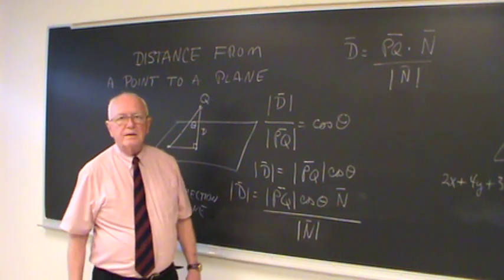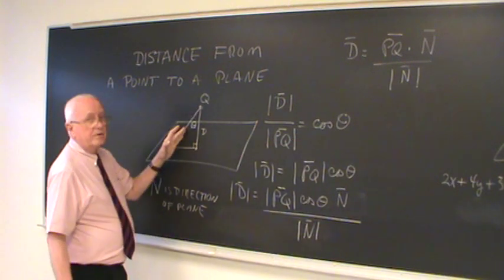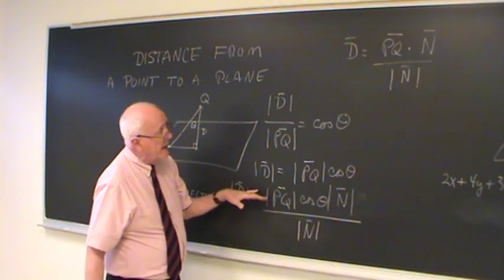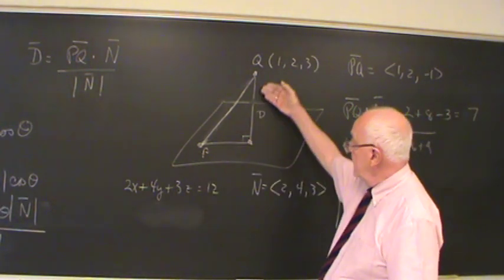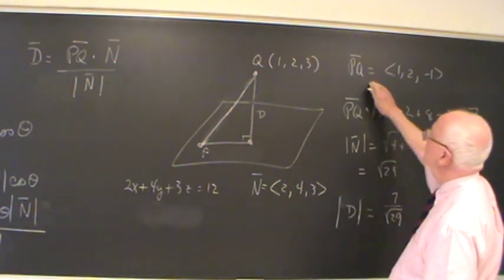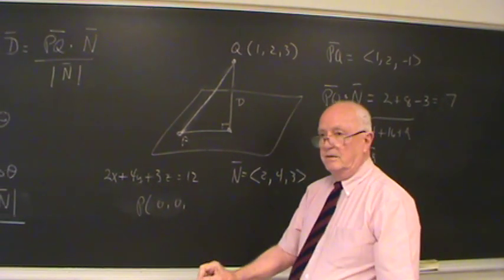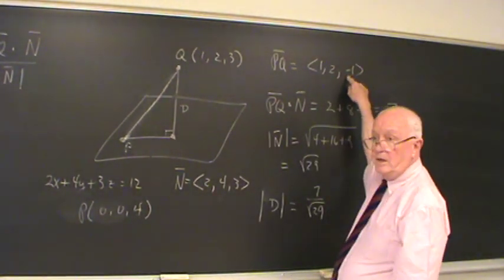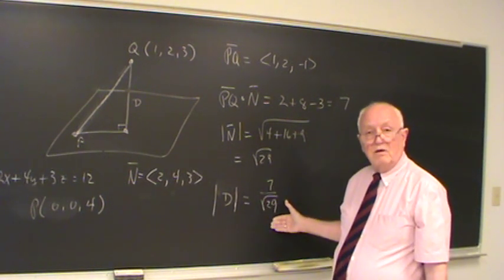Distance from a Point to a Plane